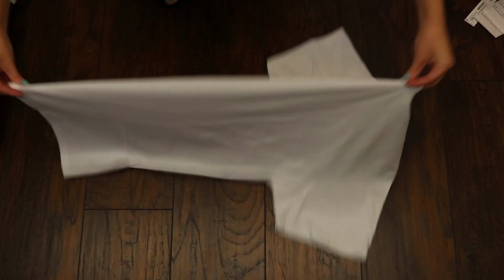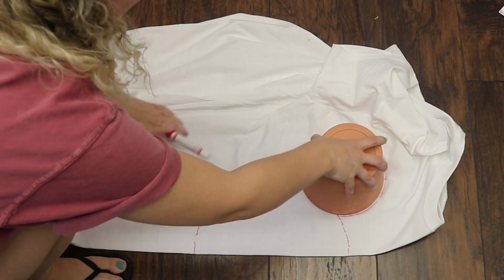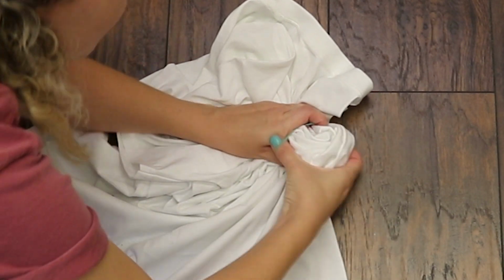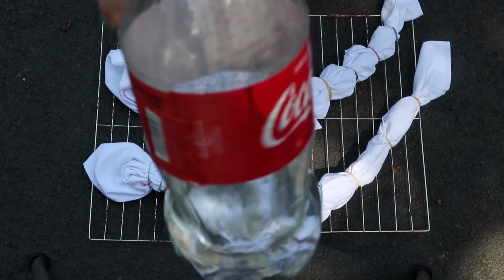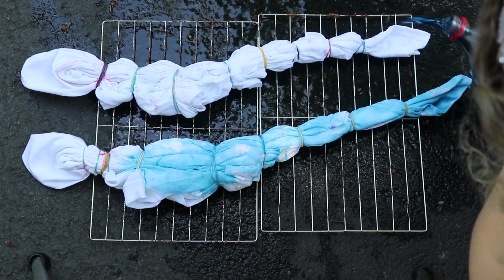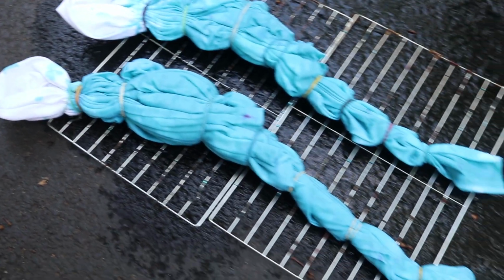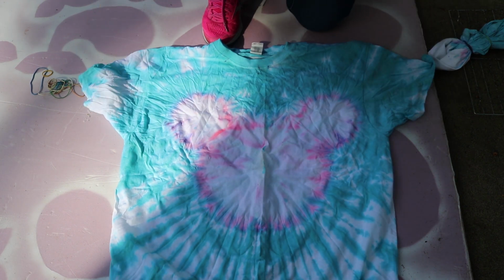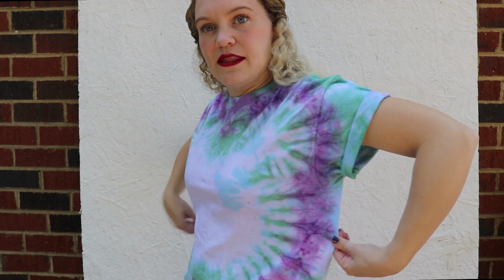How to Tie Dye a Mickey Mouse Tshirt Tutorial || Very Easy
In today's video we are making a very easy Mickey Tie Dye Tshirt! I was headed down to Disneyworld and wanted a couple easy pieces that would go with anything. I used Rit Dye Teal and just added it to the outside. I later used some left over dye in purple as well to give it more dimension.